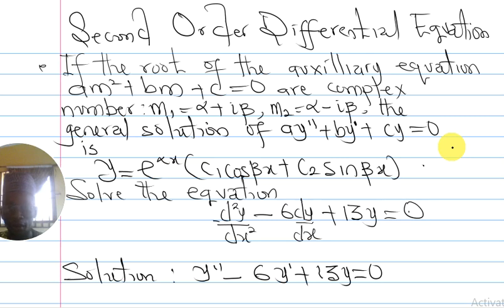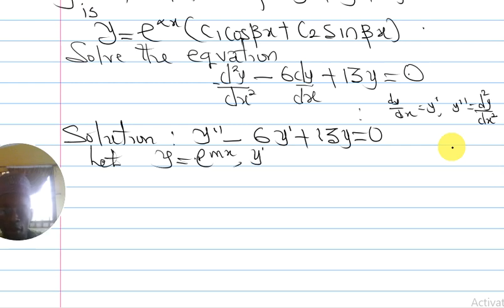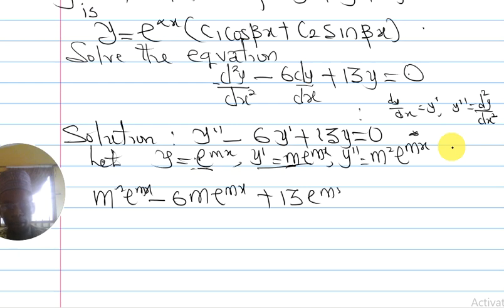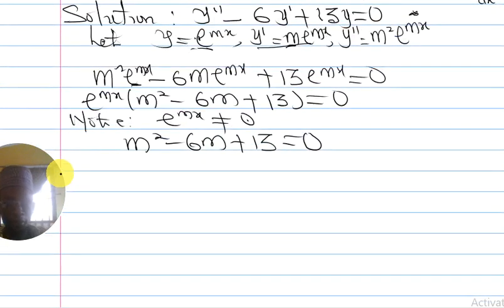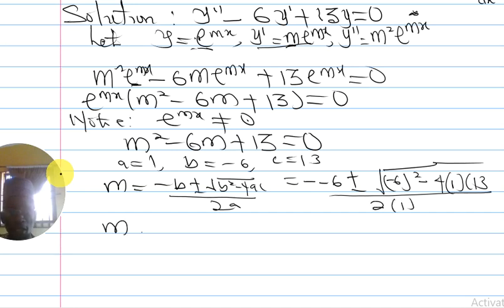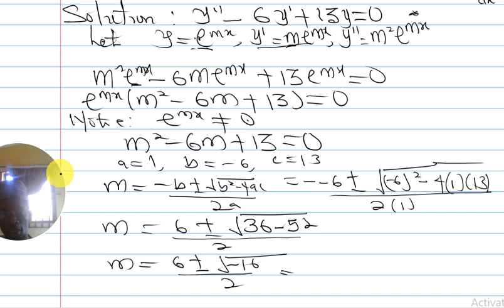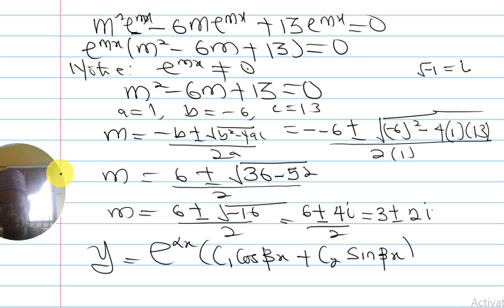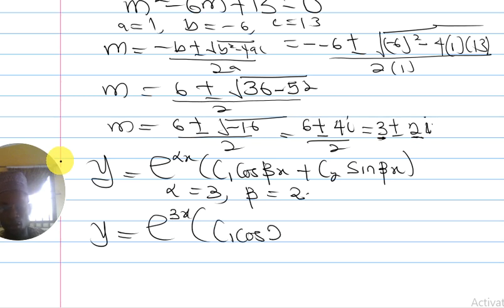Second Order Differential Equations